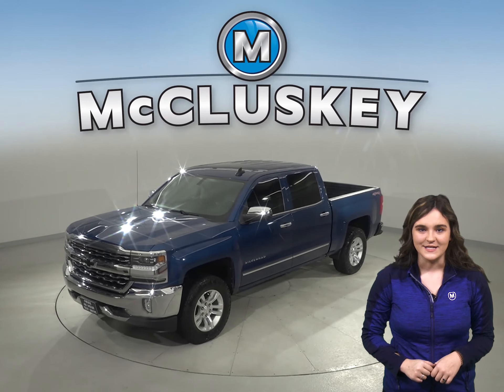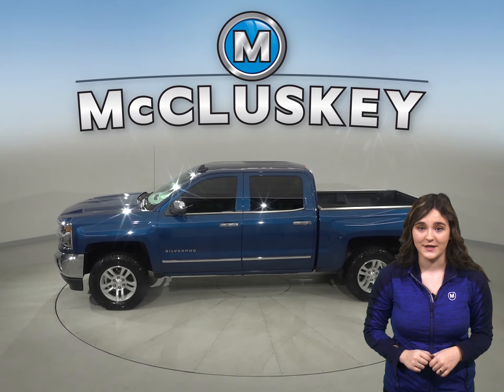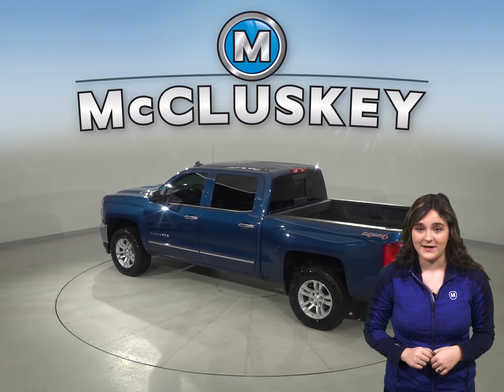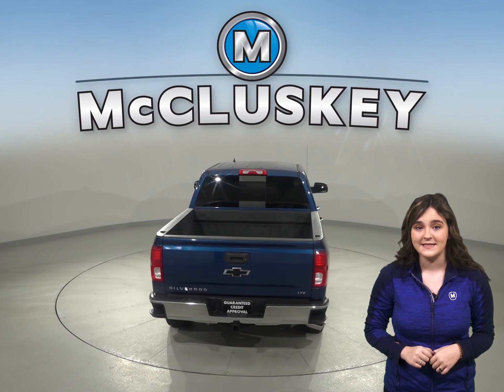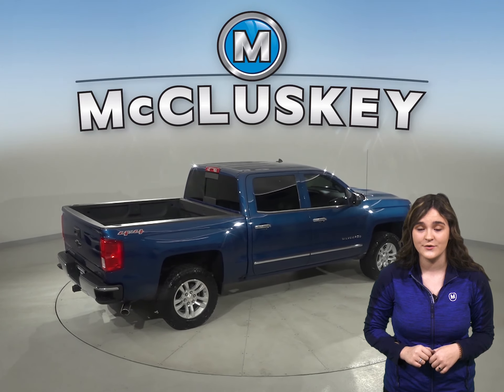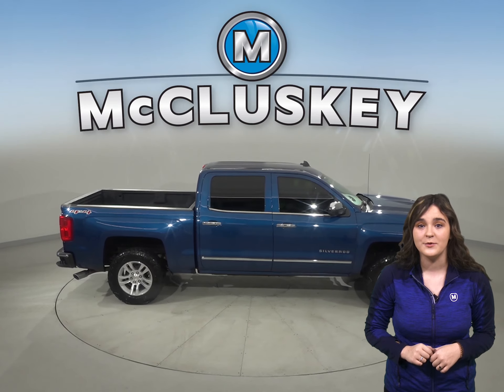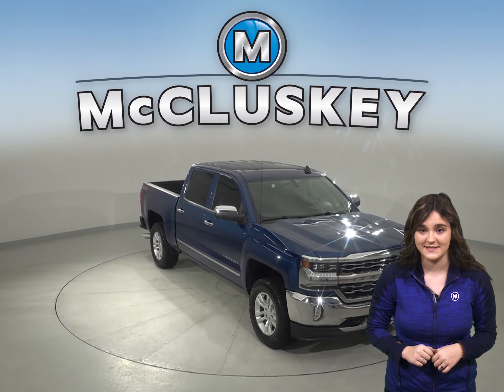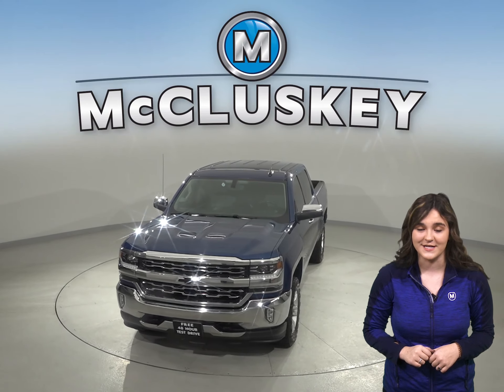A17342AP Used 2017 Chevrolet Silverado 1500 LTZ 4WD Blue Crew Cab Test Drive, Review, For Sale -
Challenged credit?